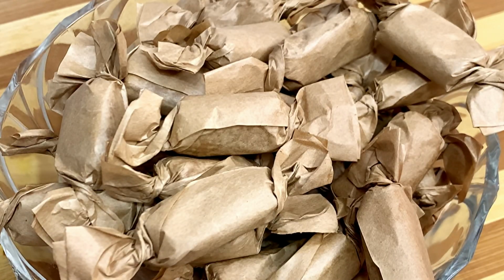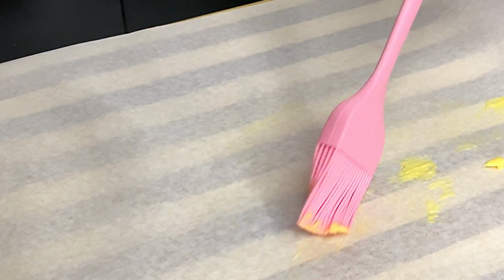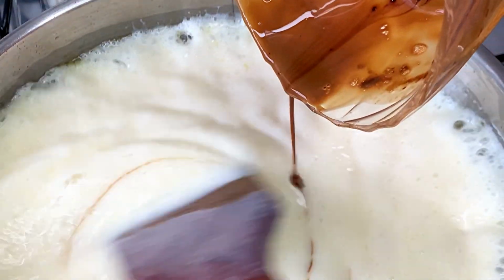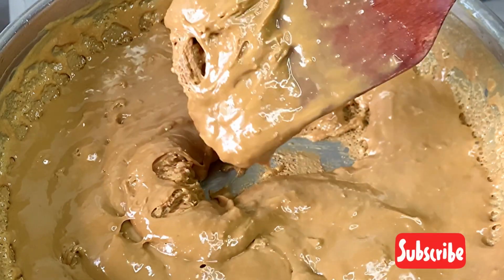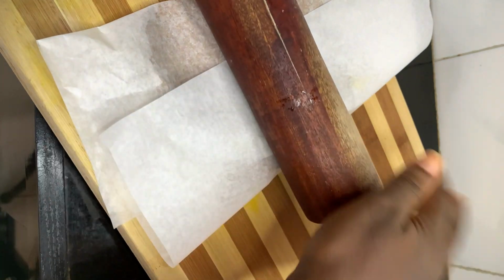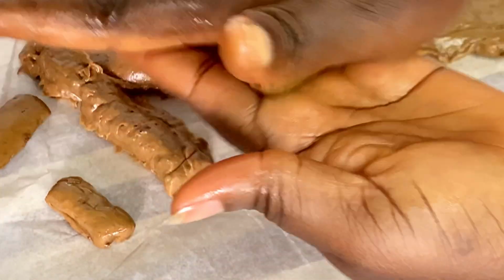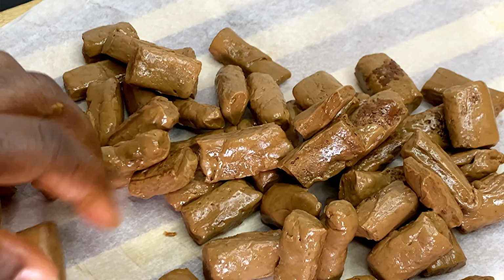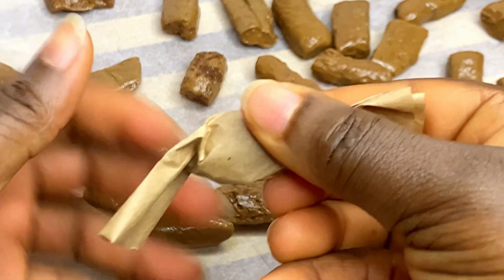This Toffee Recipe Went Viral On Instagram | Simple Homemade Coffee Toffee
You need to try this 4 ingredient simple homemade coffee toffee recipe for a sweet treat.

Ingredients
2 cups condensed milk
3 tablespoons coffee
1/2 cup hot milk
3 tablespoons margarine